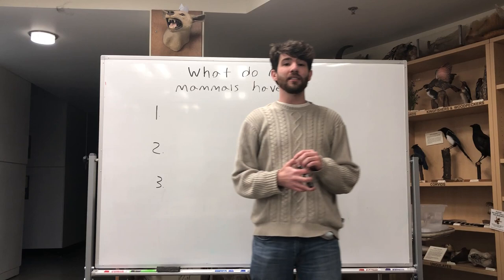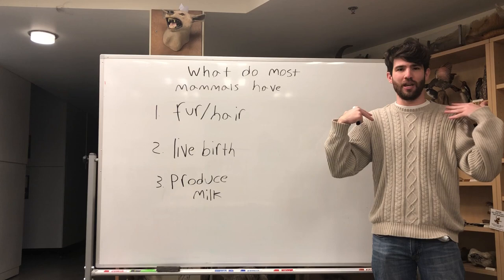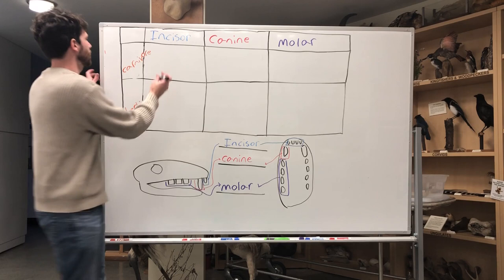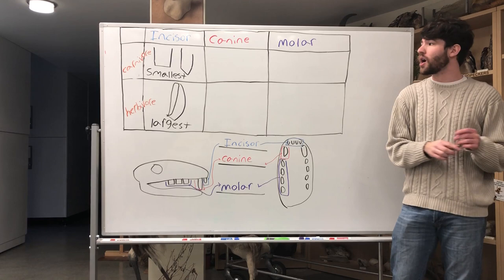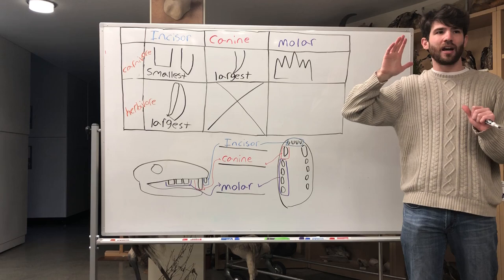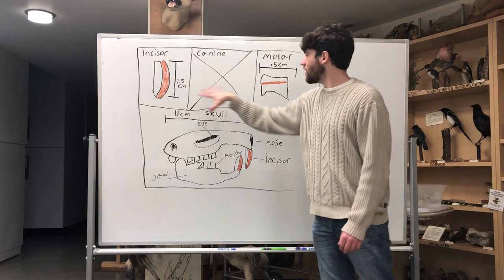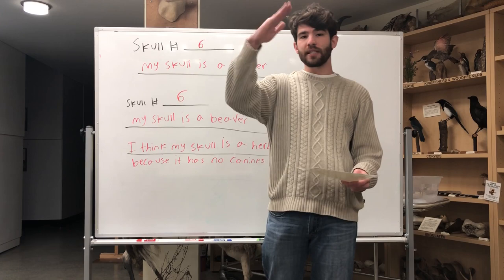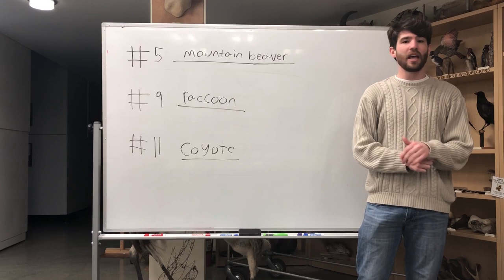Nature in the Classroom: Lesson 3 Tooth Sleuth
This is the 3rd lesson in the Nature in the Classroom series. In this video we will use our previously practiced skills on mammal skulls.